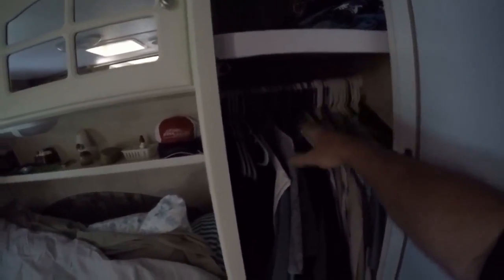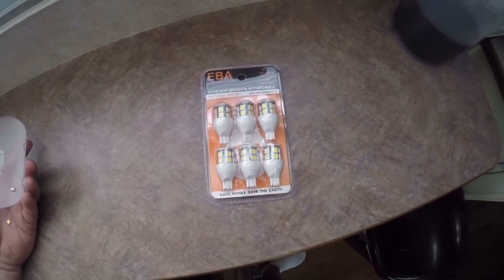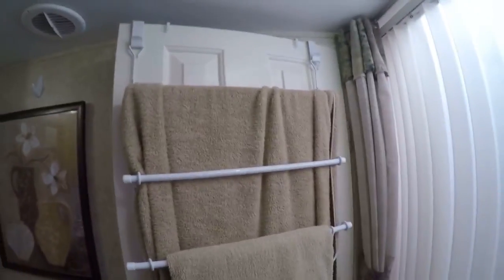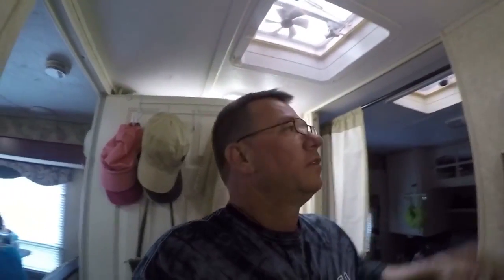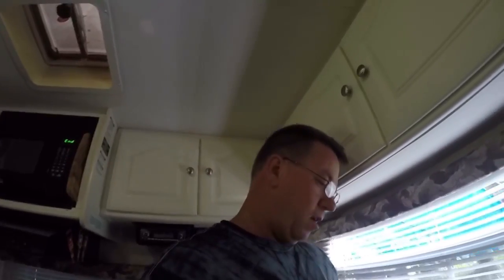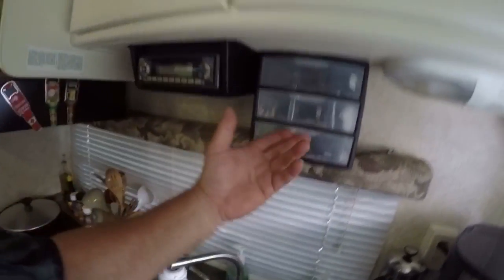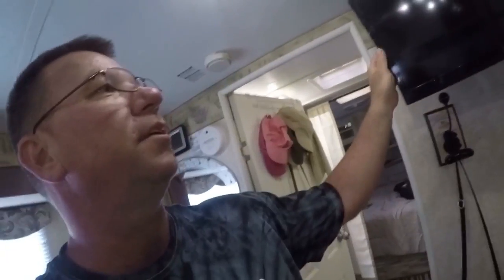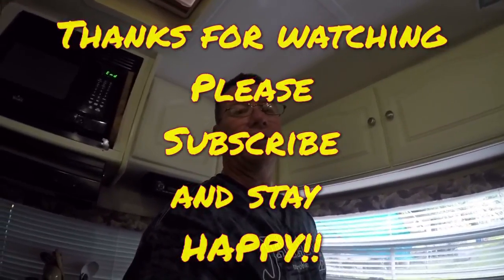Travel Trailer mods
Modified our Travel Trailer. Some good mods and some not.